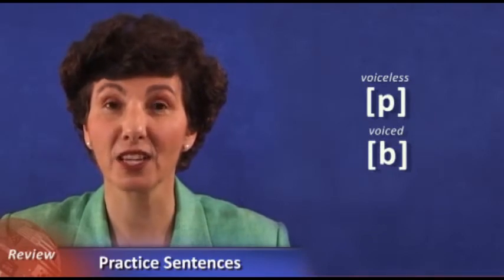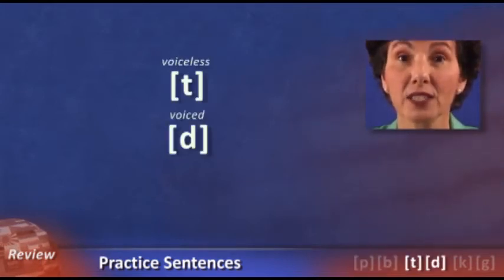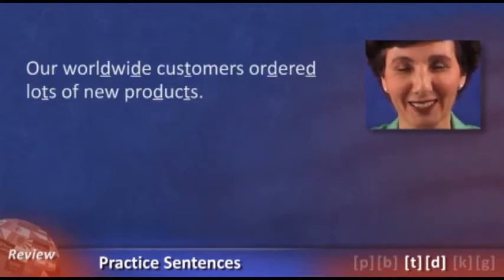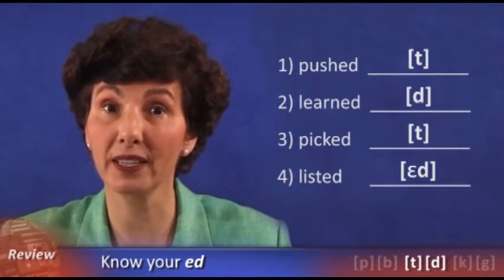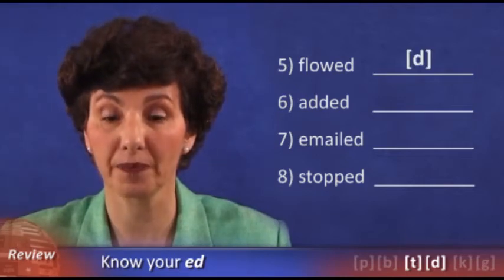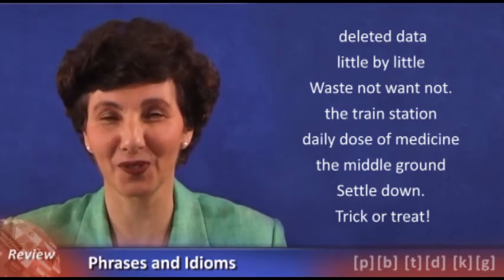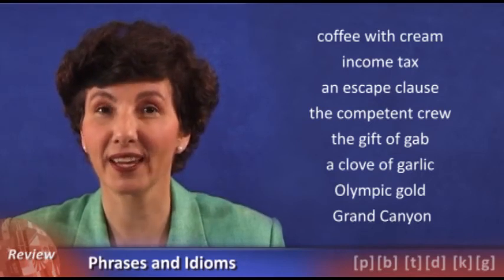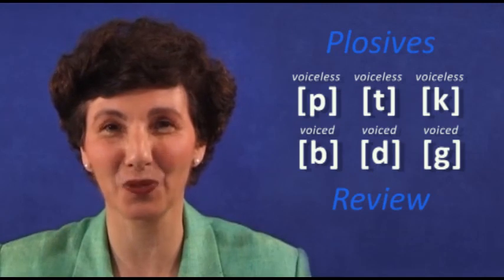004 Review of the Six Plosive Sounds